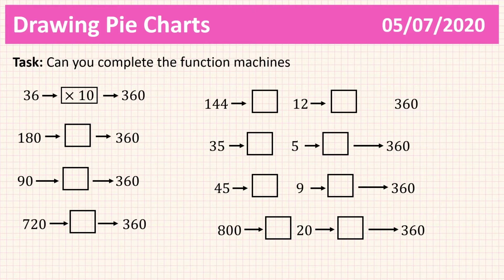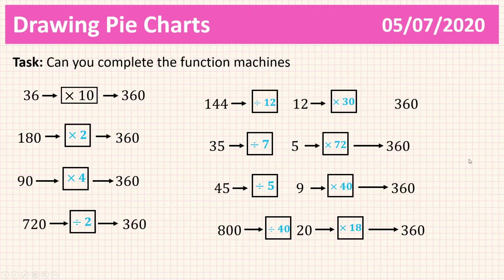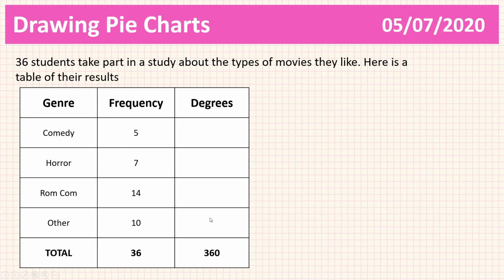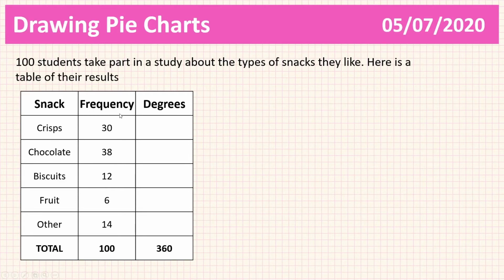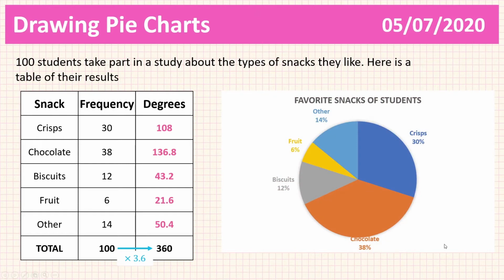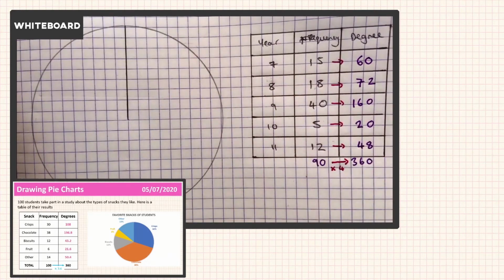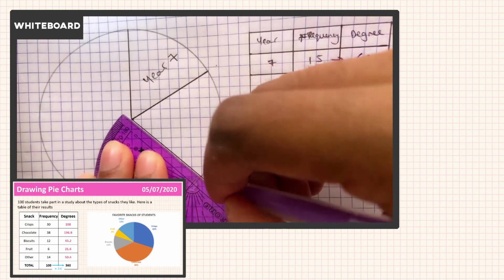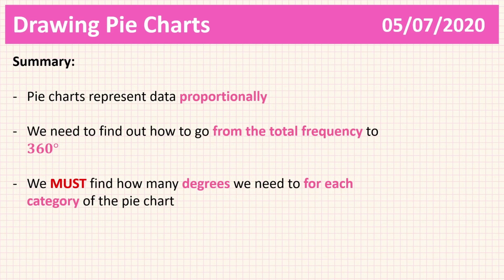Drawing a Pie Chart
Tenth video in a series on Statistics